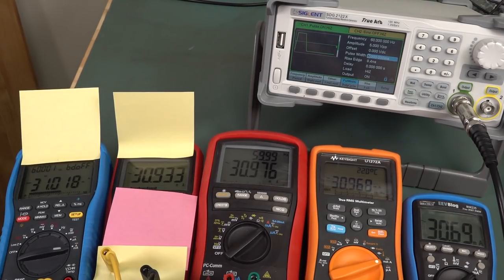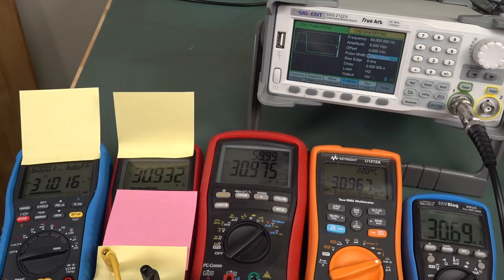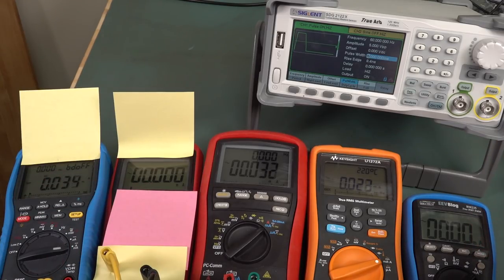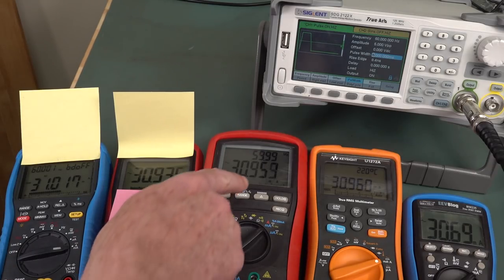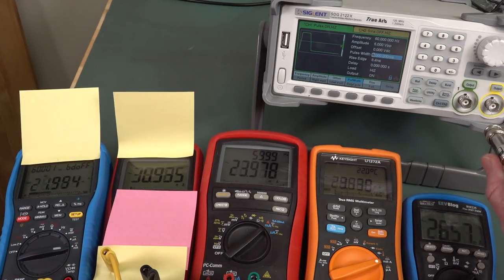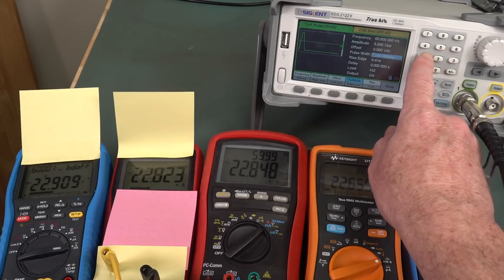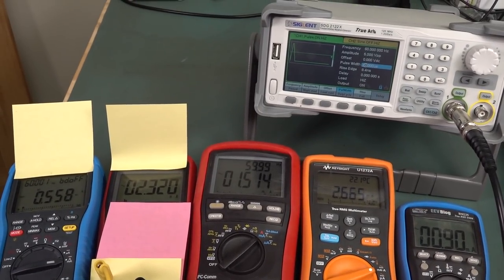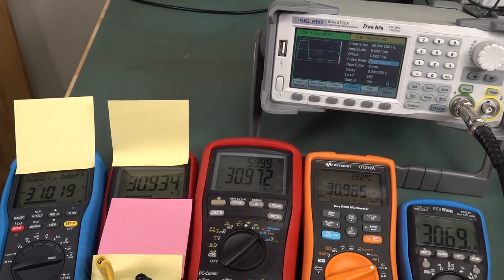Playing with short current pulses on multimeters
NOTE: This is a release of an OLD VIDEO that was previously for Patrons and supporters only.
I'm testing the true RMS pulse response of five different meters. Brymen BM235, BM786, BM869, Keysight U1272A, and the never released EEVblog 555 meter.